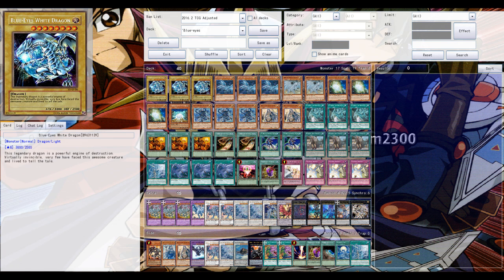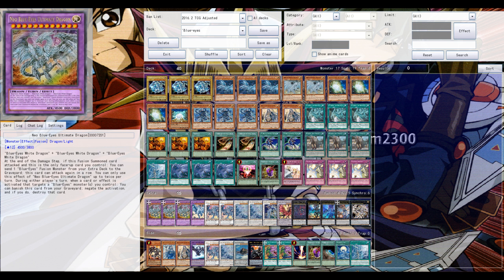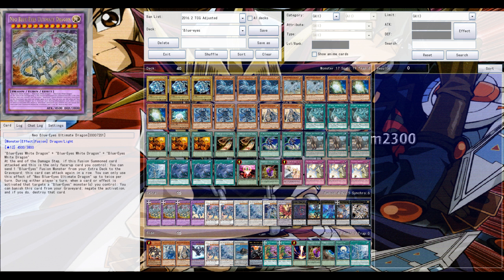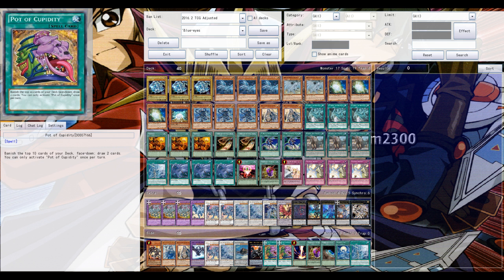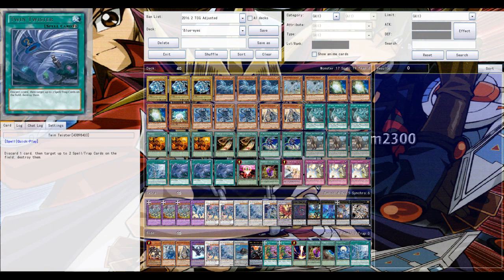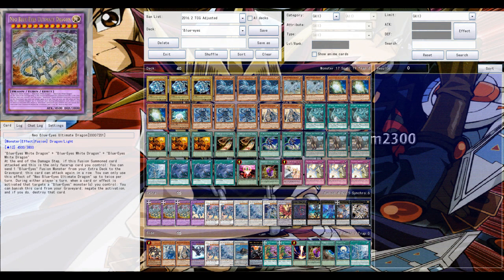Neo Blue-Eyes Ultimate Dragon (MVP1) - 3x 4500 to the FACE!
YgoPro - Blue-Eyes Ultimate Dragon got an upgrade! Except, it's still "hard" to summon.. And is it worth the investment?

Dueling Network: Lithium/Lithium2300
Devpro/YgoPro: Lithium